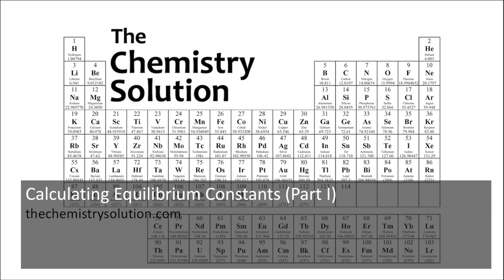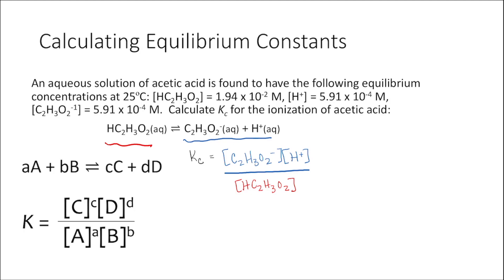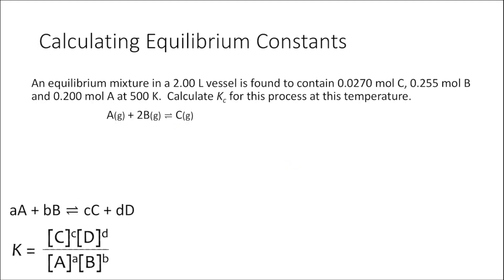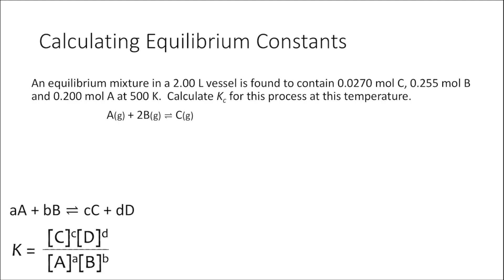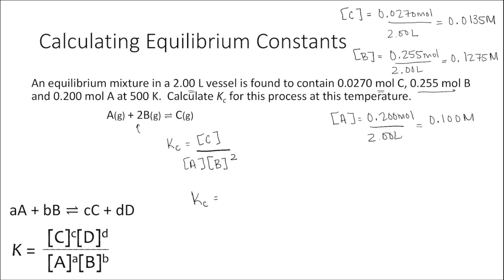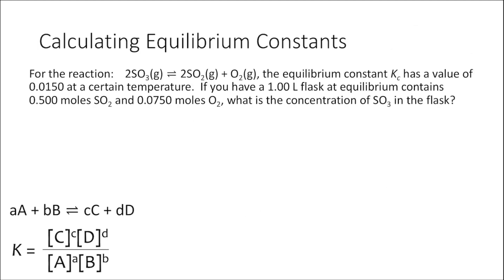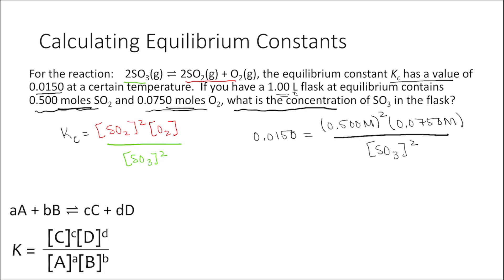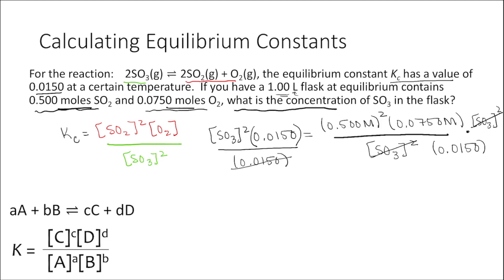Calculating Equilibrium Constants (Part I)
This chemistry tutorial is the first part of a two-part series covering how to calculate equilibrium constants.  This video will go over calculating equilibrium constants if the concentrations of reactants and products at equilibrium are known.